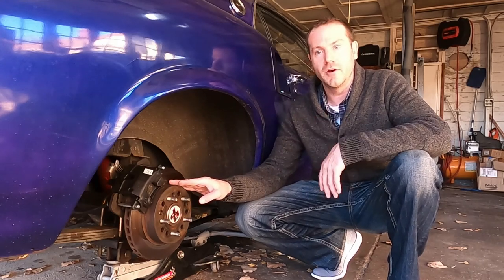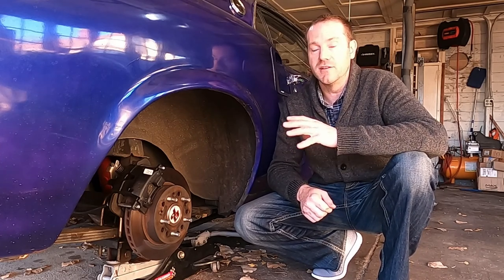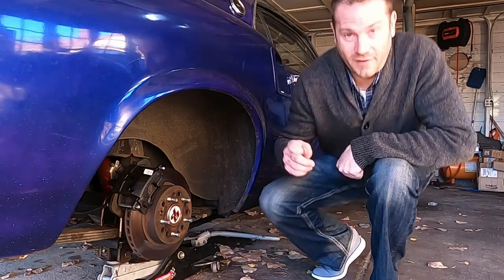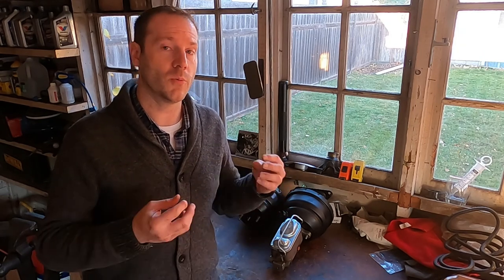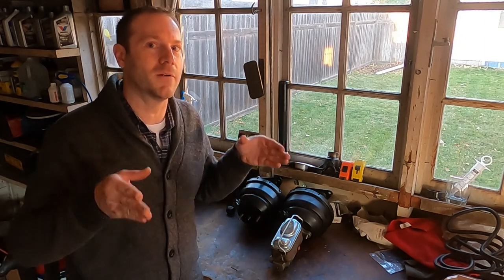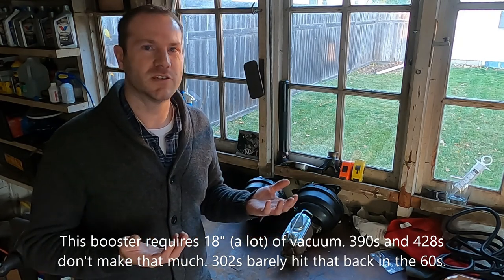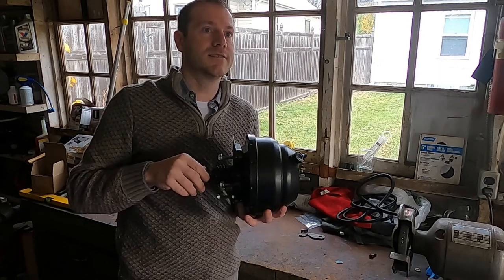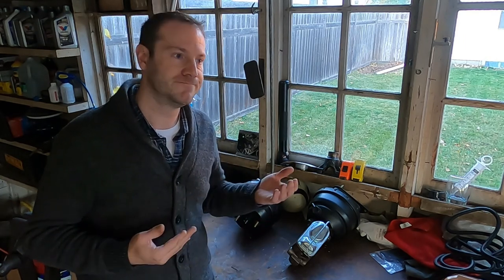Quick Performance 4 Wheel Disc Conversion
Quick Performance Bolt On Rear Disc Kit review, and 4 wheel disc brake conversion information. Good things, bad things and some little things. What to expect and was it worth it?